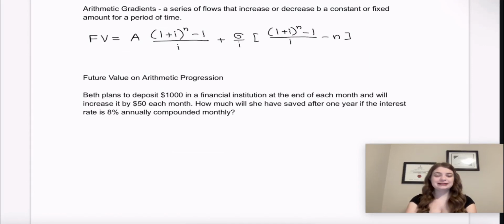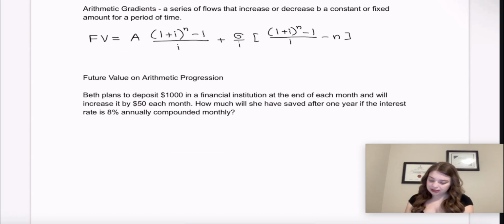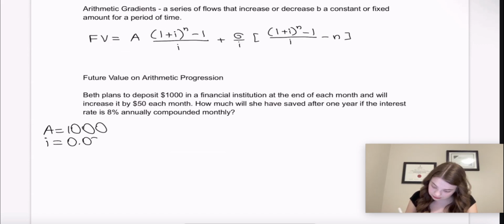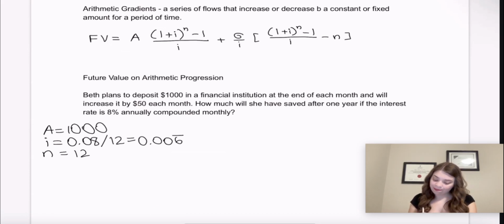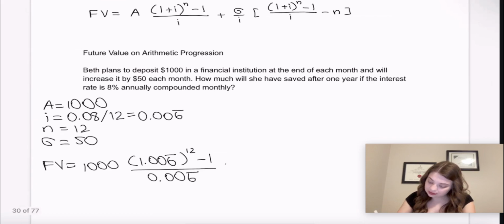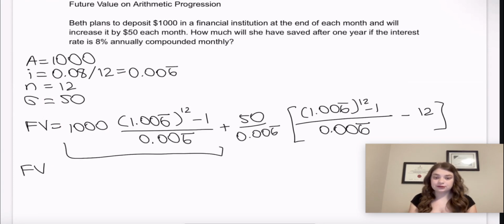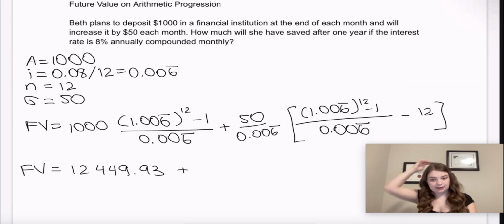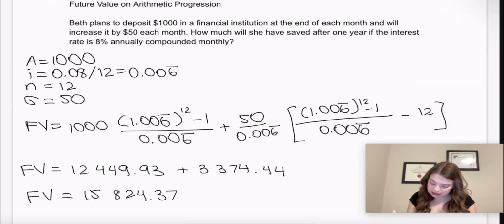Arithmetic Gradient Example